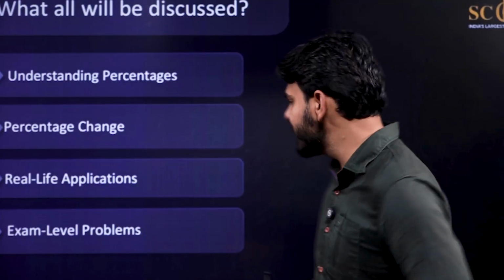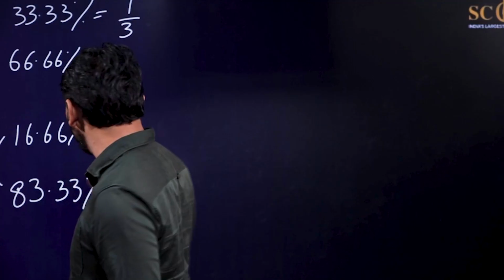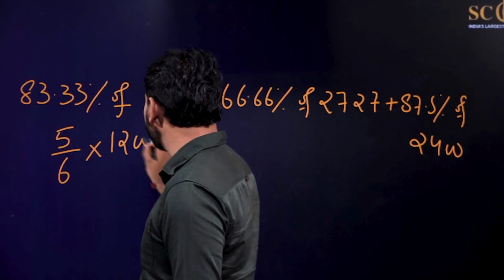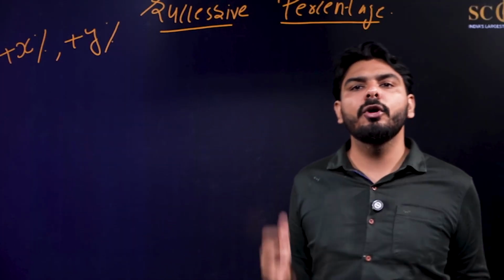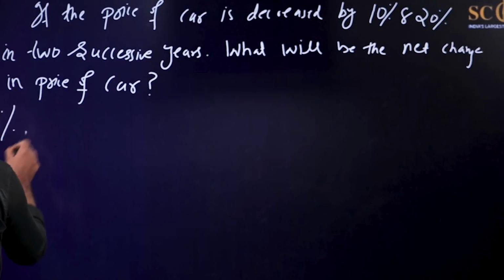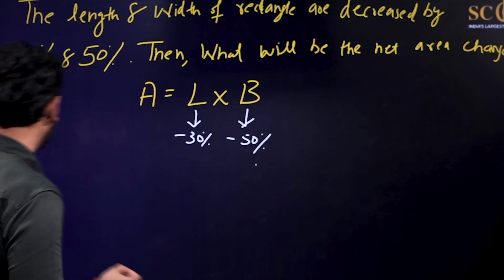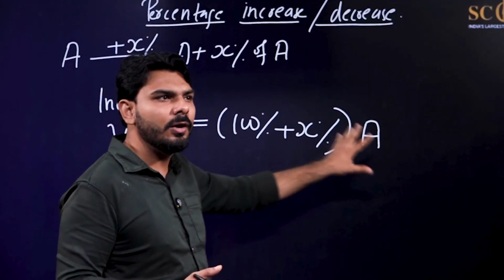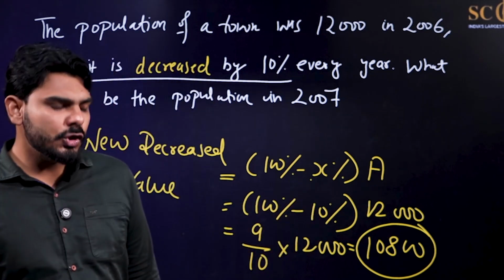Percentage: Basic to Advanced - Part 1 | Class 10 Mental Ability | SCORE 2026 | All Competitive Exam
Percentage Class 10 made easy! 📊 Learn important Percentage concepts, tricks, formulas, and questions for SCORE 2026 and all competitive exams. This Class 10 Mental Ability session by Sri Chaitanya SCORE will help you strengthen your basics and improve your SCORE exam preparation. Perfect for students preparing for SCORE 2026, school exams, and competitive exams.